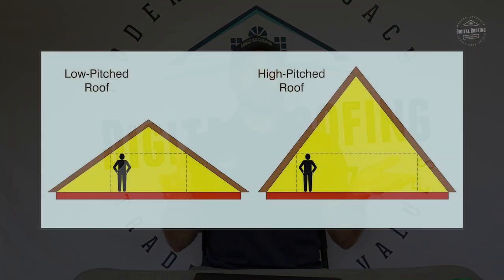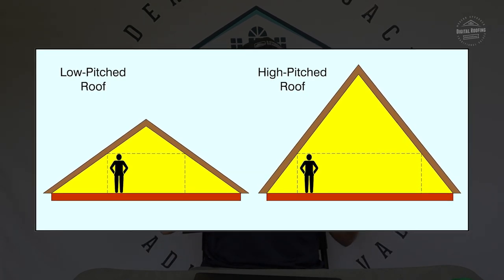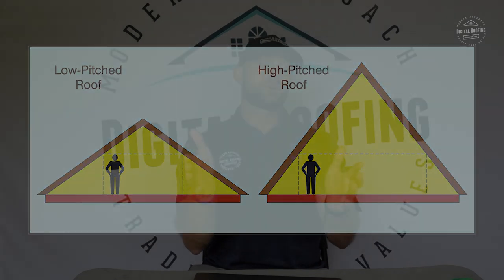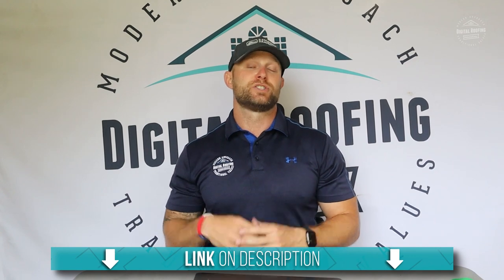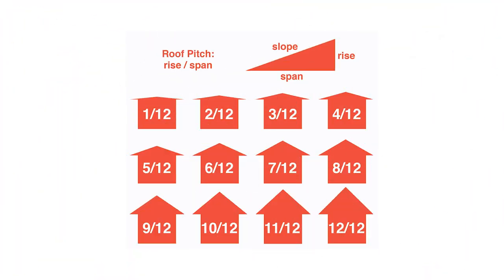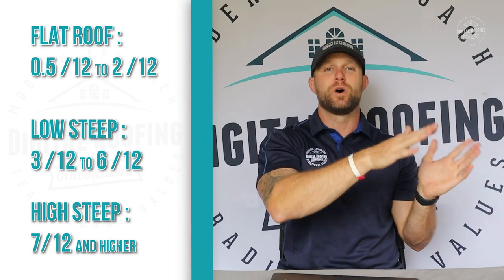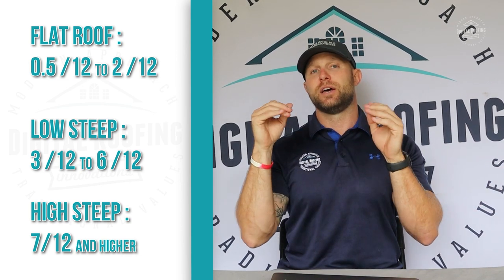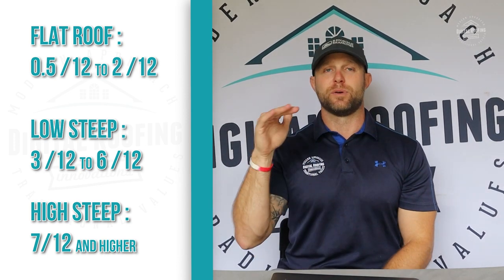Flat Roof vs Low Pitch Roof vs Steep Pitch Roof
There are dozens and dozens of roof types for each different slope. TPO Roofing Systems cannot be installed on a Steep Slope Roof. Asphalt Shingle Systems can't be installed on Flat Roofs. In this video, we discuss what the differences the slow can mean for the different roofing systems to be installed and what is safe for homeowners to climb on.